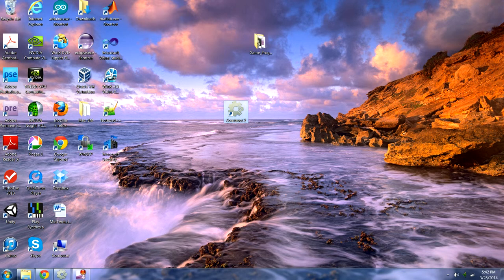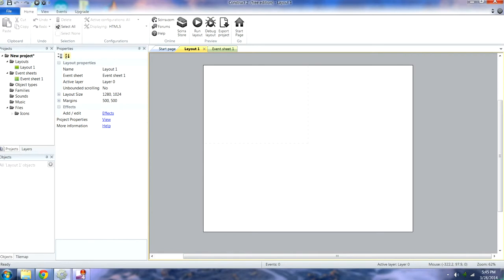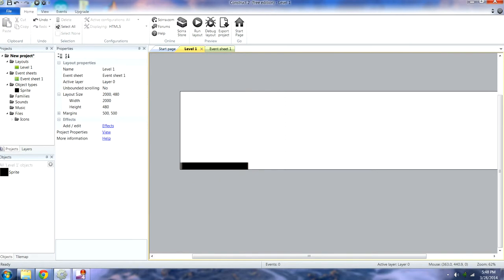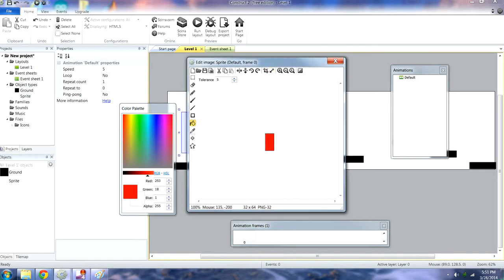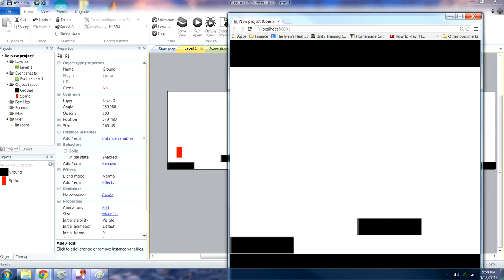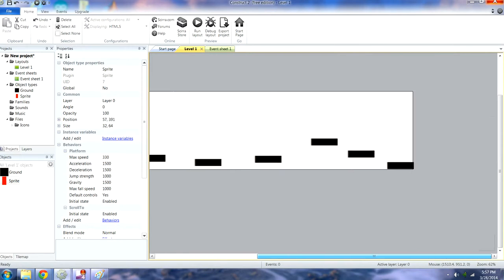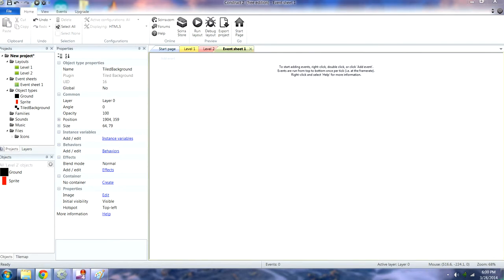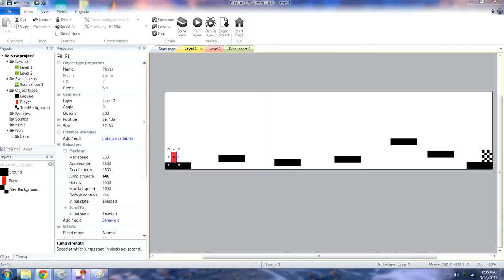Lecture 1 Part 1